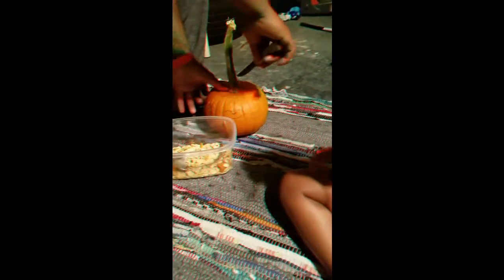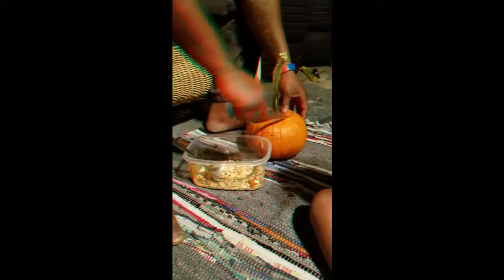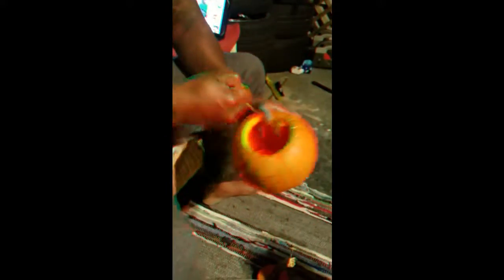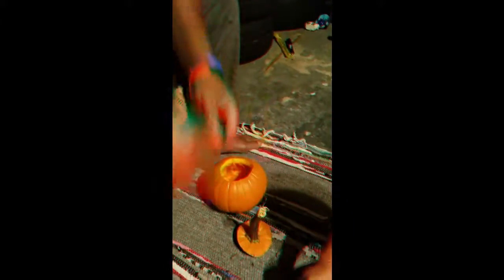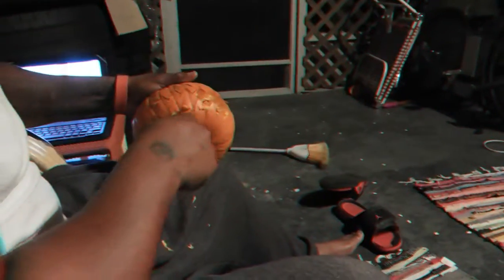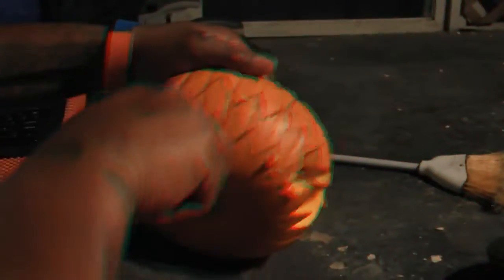Carving Your Own Pumpkin Vlog| Kinfolk T.V.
Carving our first pumpkin with our family, it was such a different, cool, fun expirience.